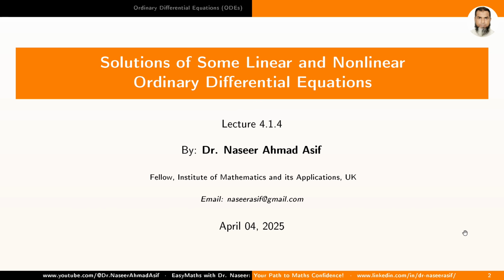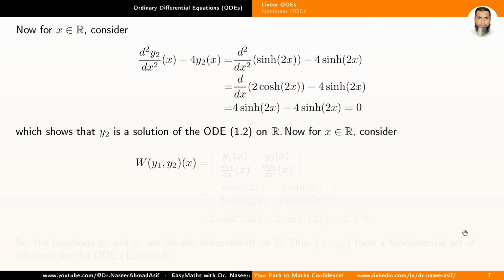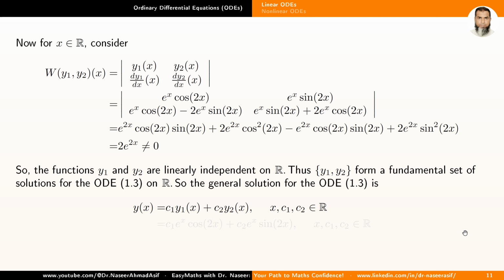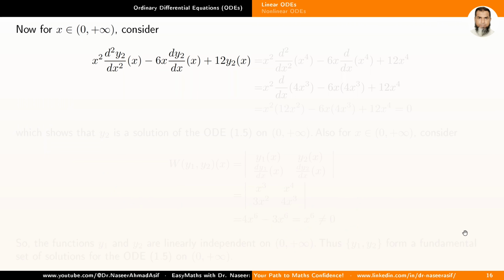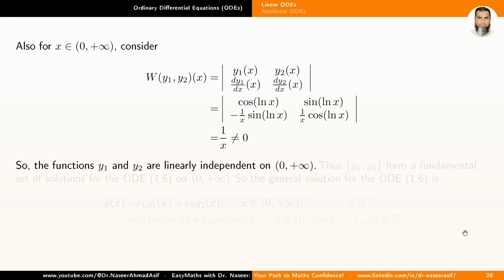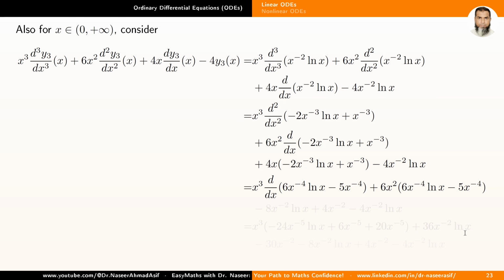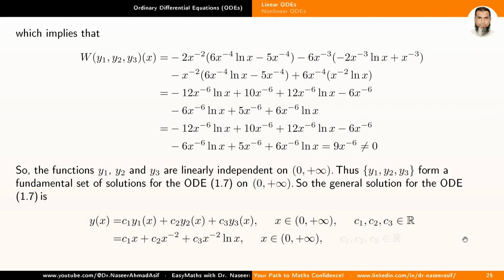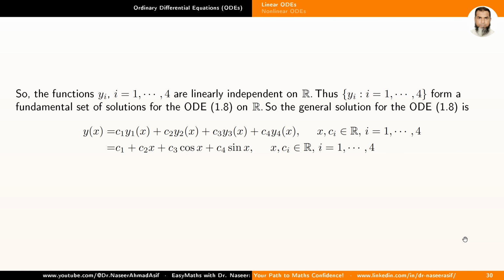Ordinary Differential Equations | Lecture 4.1.4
Wronskian, Linearly Independent Solutions, Fundamental Set of Solutions, General Solution, Second-Order Linear ODEs, Third-Order Linear ODEs, Fourth-Order Linear ODEs